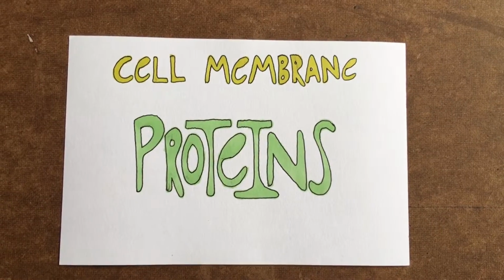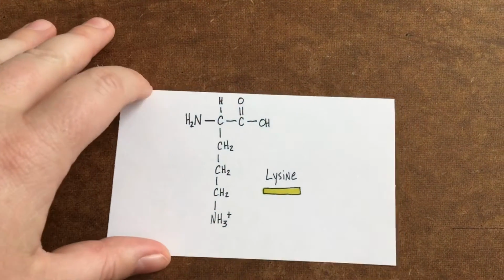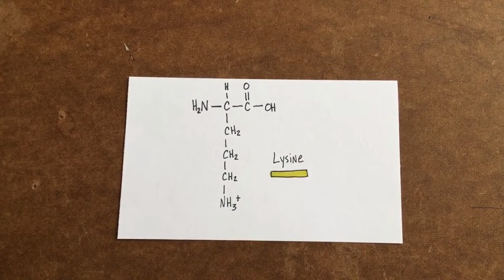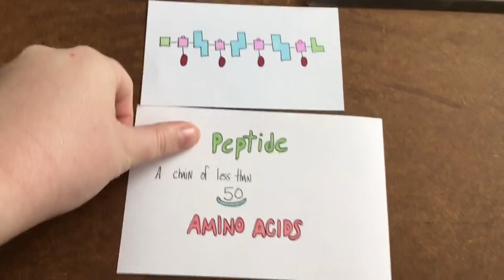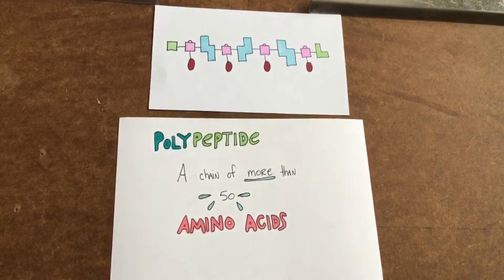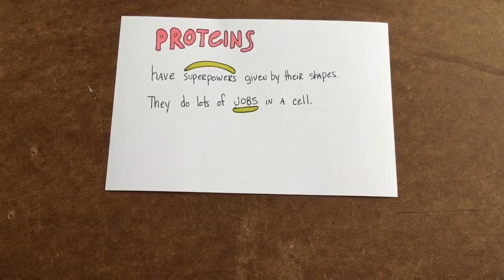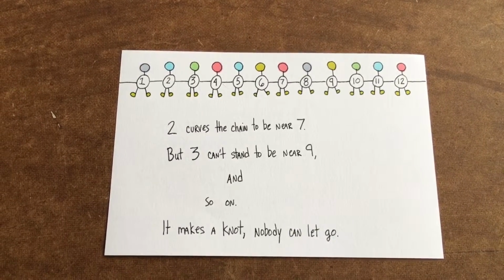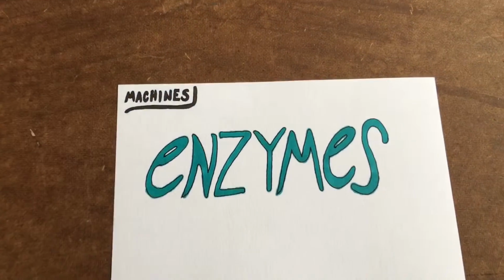cell membrane science 4 - intro to proteins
In which we begin to talk about what proteins are. Soon, we'll move on to all the different types of proteins that get involved with cell membranes.